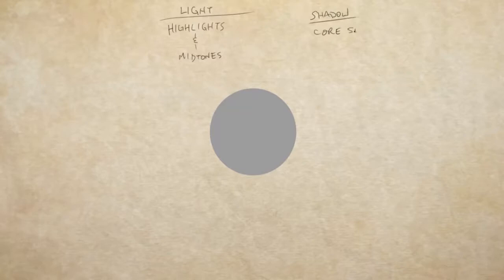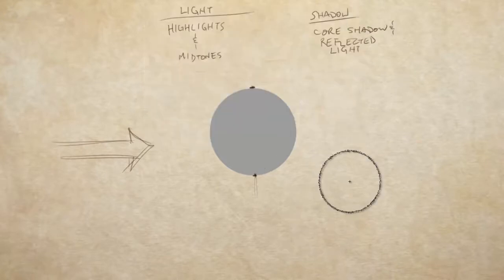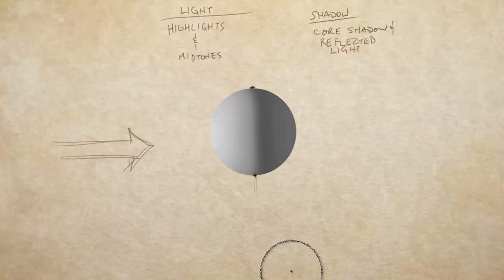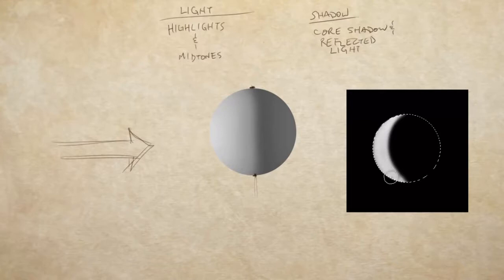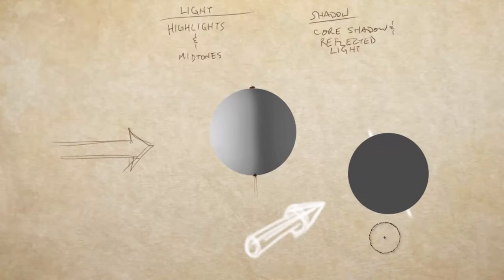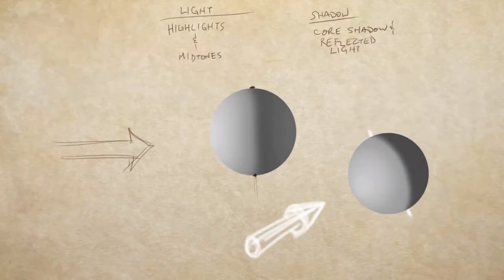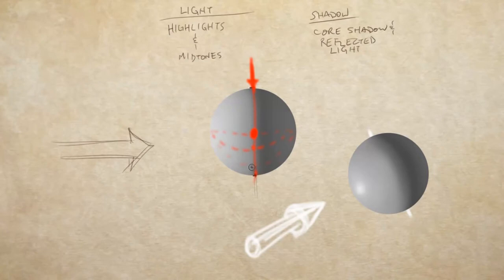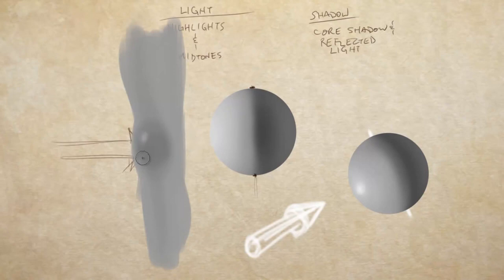2013.07.22 Foundations of Light and Shadow - Part 5 - Rendering a Sphere